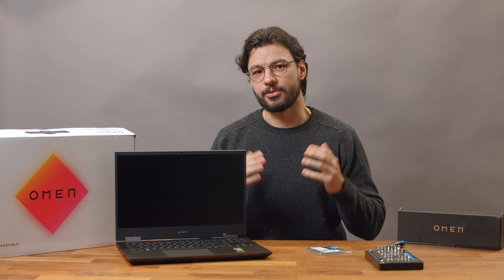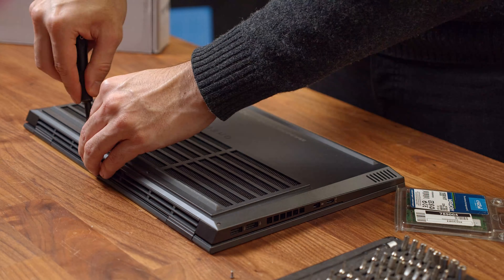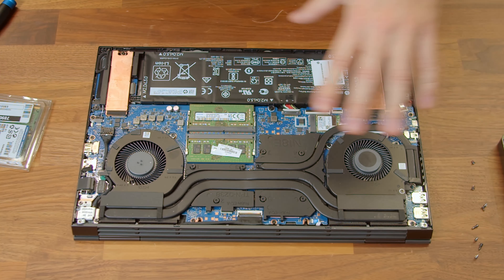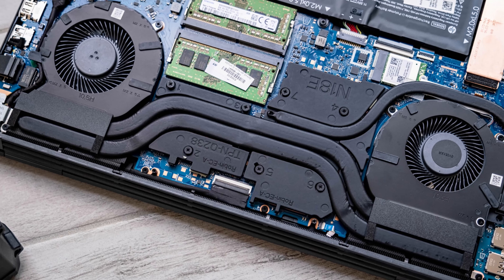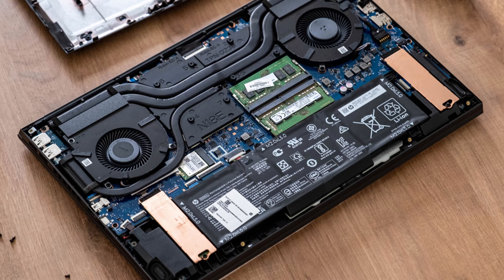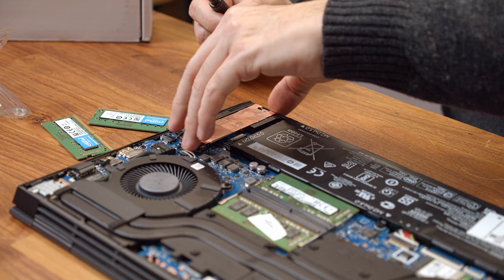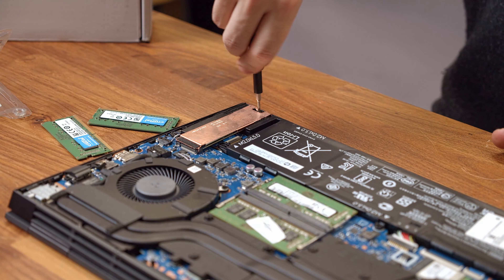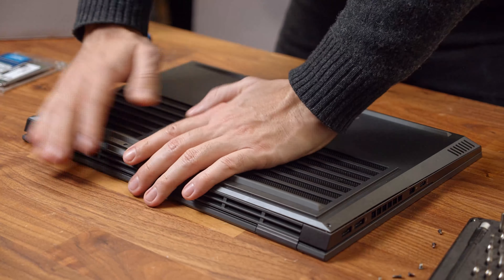HP Omen 15 Tutorial: How to Upgrade the RAM & SSD English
The HP Omen 15 with an AMD Ryzen Processor is one of the best budget gaming laptops out there. We'll show you how to upgrade it in a thorough step-by-step guide.
All you need to open the Omen 15 is a Phillips head screwdriver and a spudger or guitar plectrum.

The SO-DIMM RAM found in our model is DDR4 3200MHz, so you'll best be advised to match this frequency when upgrading.
With two M.2 PCIe slots you have two storage options available, which will take SSDs in the 2280 form factor.